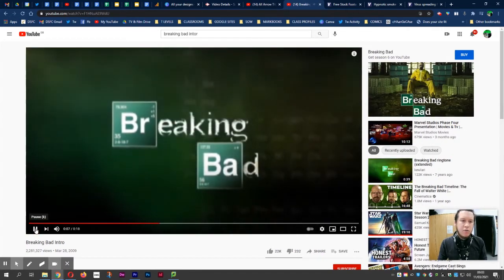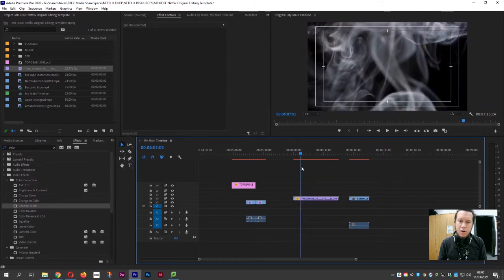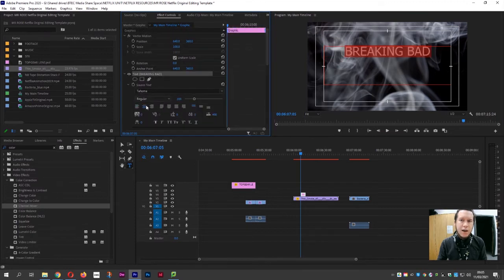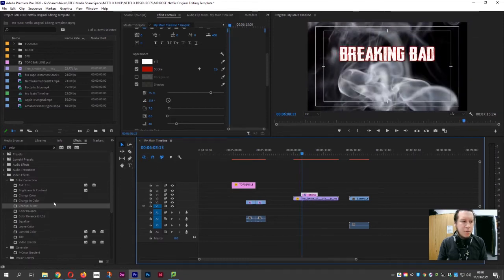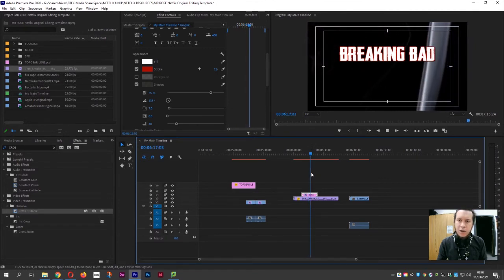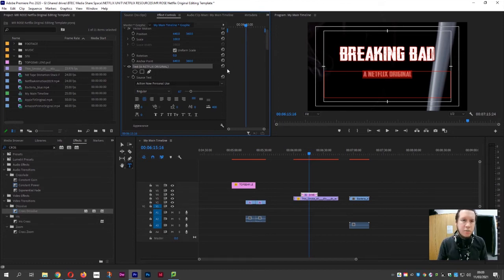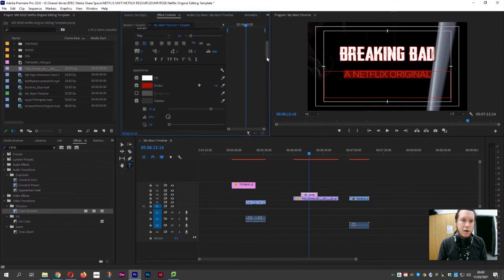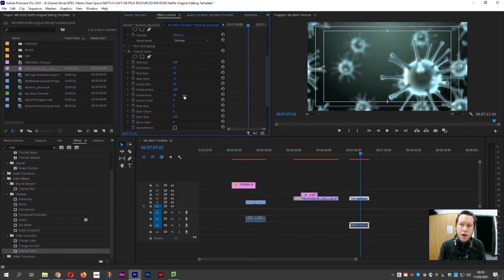HOW TO CREATE A LOGO FOR YOUR NETFLIX ORIGINAL IN ADOBE PREMIER PRO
Welcome to Mr Rose's BTEC Creative Media YouTube Channel.  Please bookmark this page, as you will use these videos in lessons daily, and is an important resource for working from home.